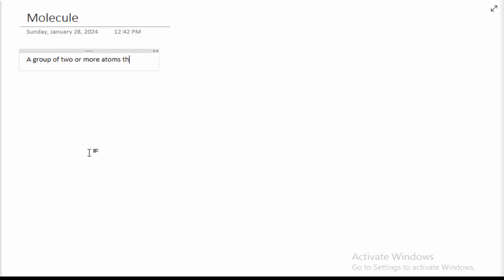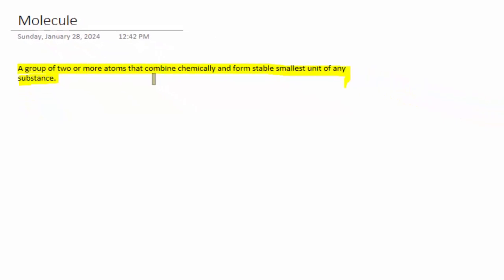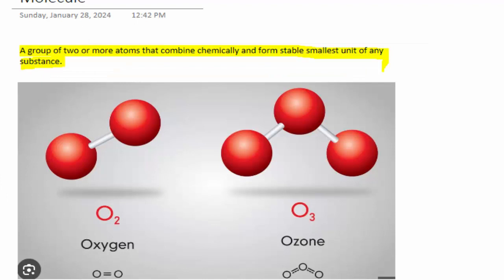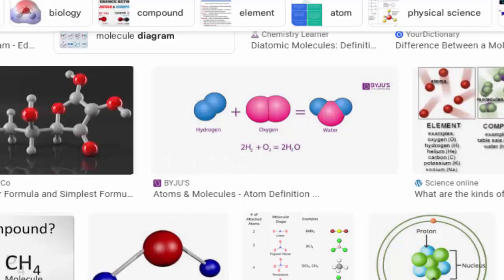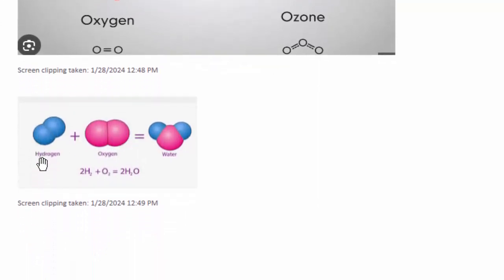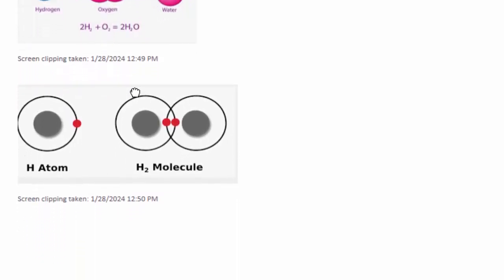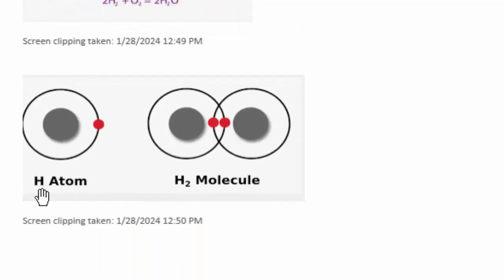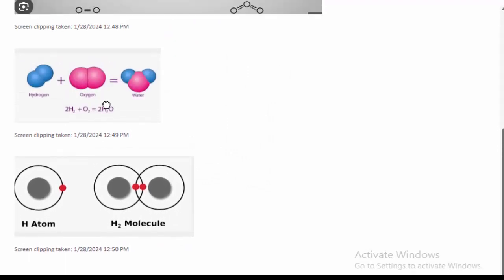What is Molecule ? | Molecule Definition and Explanation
Definition of molecules is explained with the help of simple and easy examples.